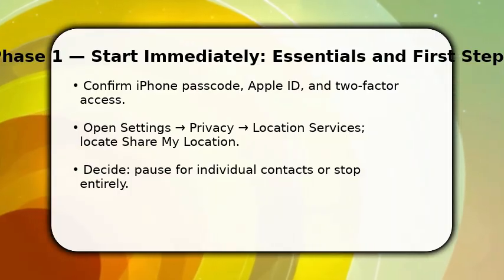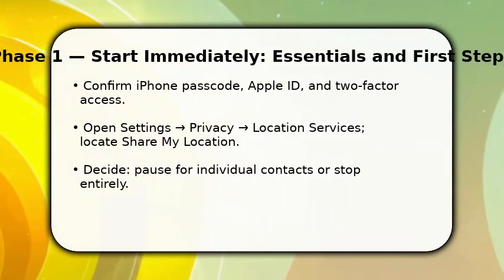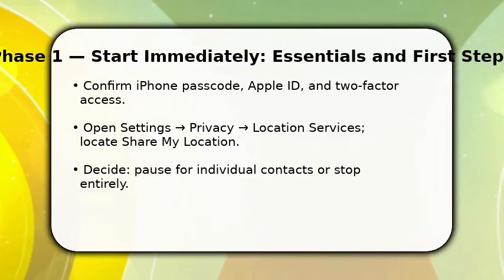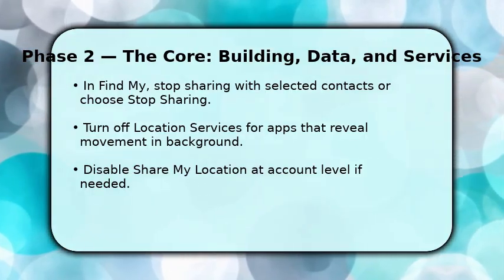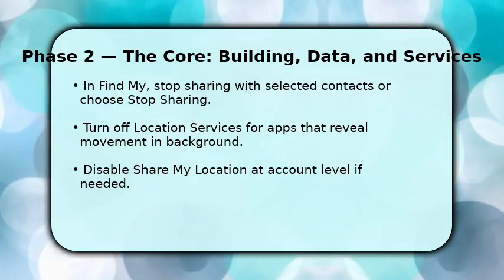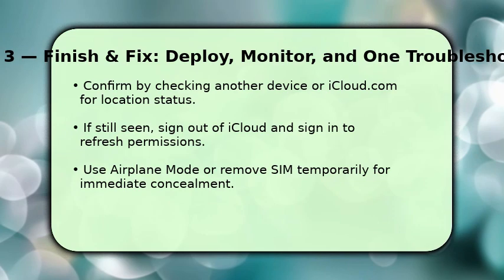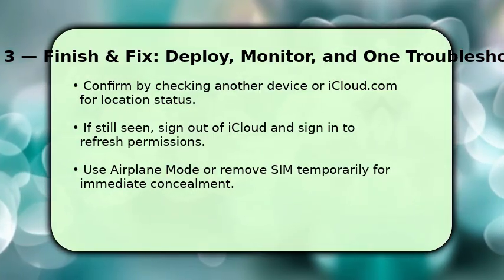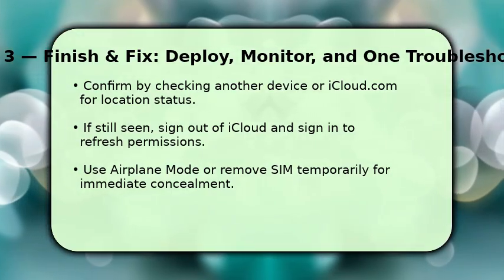How to Stop Sharing Location on Iphone Without Them Knowing - Easy Guide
How to Stop Sharing Location on Iphone Without Them Knowing - Easy Guide | 🔒 Surfshark VPN Deal — Stay private and secure. $1.99/mo + 3 Months Free ▸

Discover simple methods to disable location sharing on your iPhone without alerting others. This step-by-step guide ensures privacy and peace of mind.